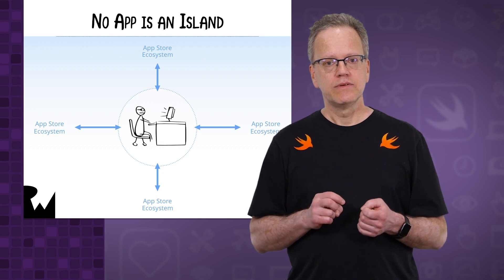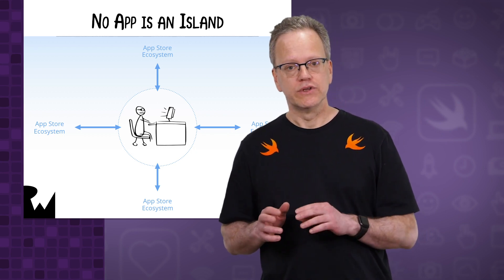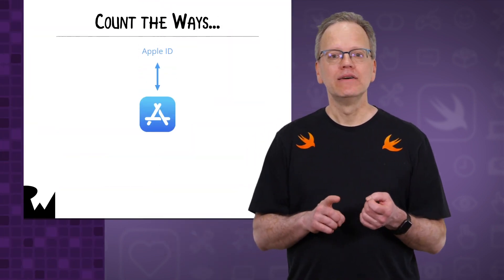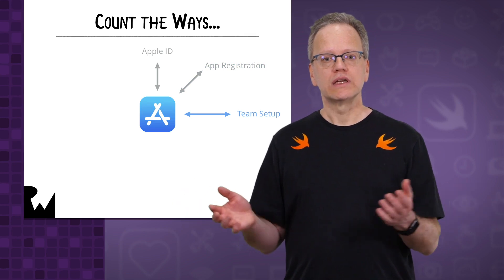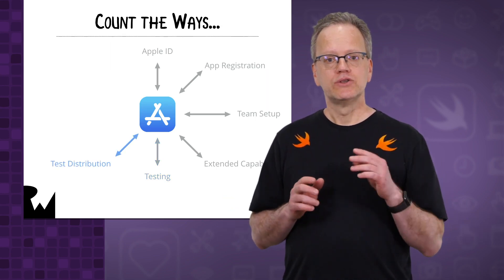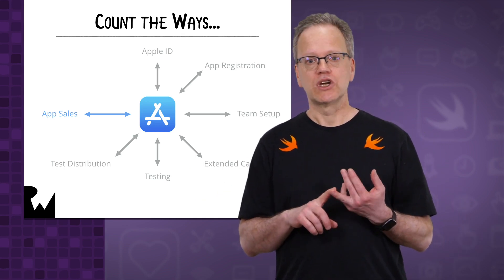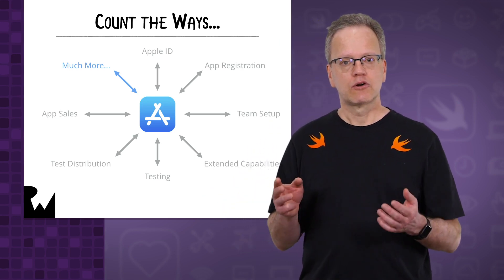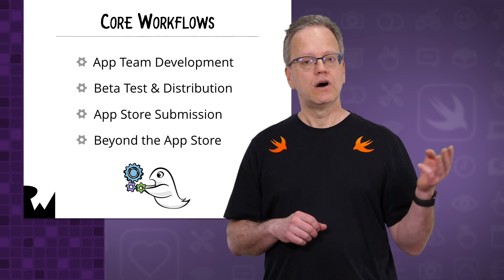App Store Pain Points - Getting Started with Fastlane for iOS - Introduction - Swift / Xcode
See how deeply we rely on the Developer Portal and App Store Connect, and where common pain points are.

About the Course:

Learn how to use fastlane to automate core iOS workflows and avoid common Developer Portal and App Store Connect problems. Dramatically speed up and error-proof building, testing, and delivering apps, removing hours of laborious & error-prone steps from every build cycle.

From docs.fastlane.tools:

fastlane is the easiest way to automate beta deployments and releases for your iOS and Android apps. It handles all tedious tasks, like generating screenshots, dealing with code signing, and releasing your application.

Why fastlane?

* Save hours every time you push a new release to the store or beta testing service
* Integrates with all your existing tools and services (more than 400 integrations)
* 100% open source under the MIT license
* Easy setup assistant to get started in a few minutes
* Runs on your machine, it's your app and your data
* Integrates with all major CI systems
* Supports iOS, Mac, and Android apps
* Extend and customize fastlane to fit your needs, you're not dependent on anyone
* Never remember any commands anymore, just fastlane
* Deploy from any computer, including a CI server
* Automate screenshots